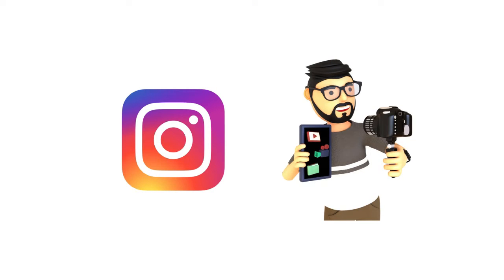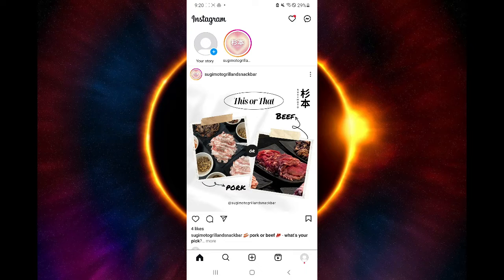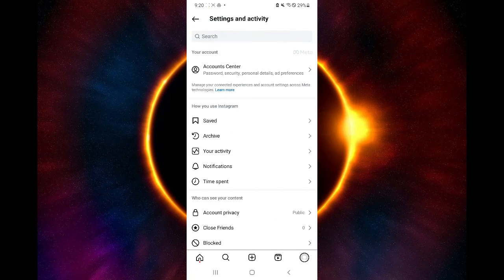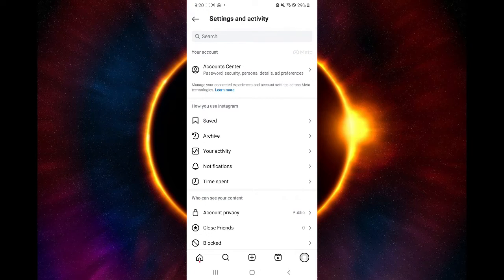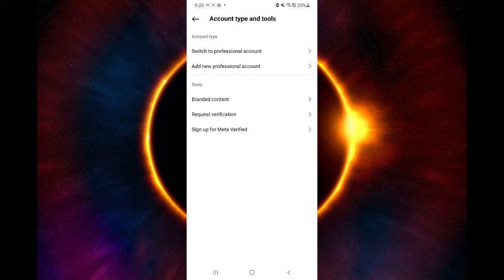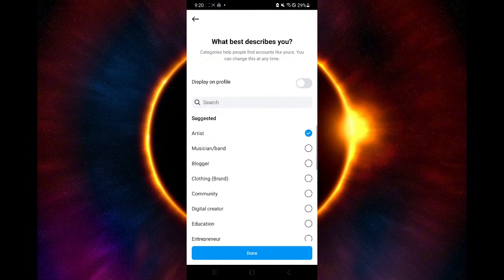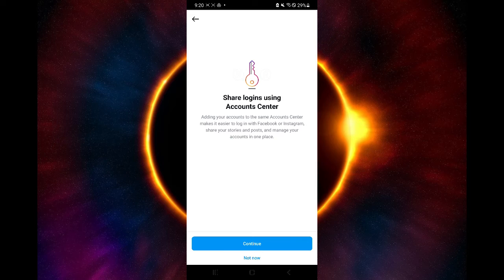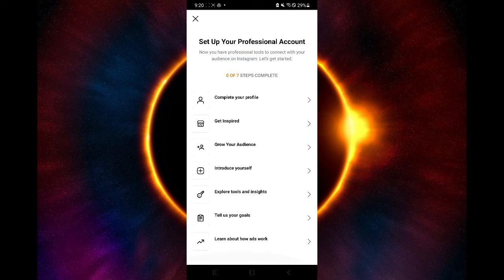How To Switch My Instagram Account To Creator Account (For Beginners)